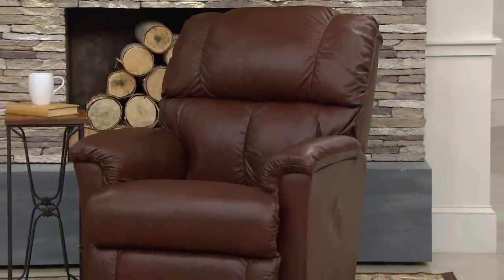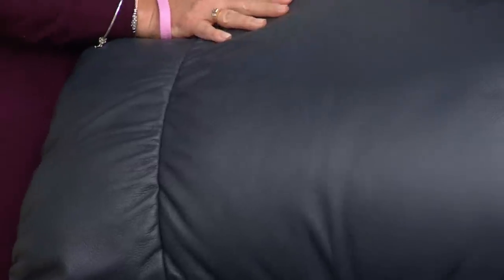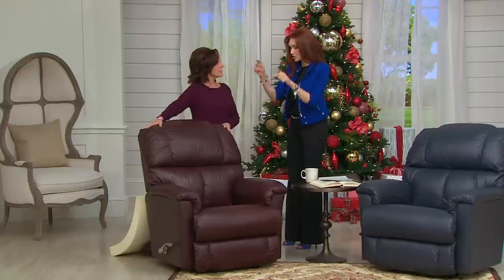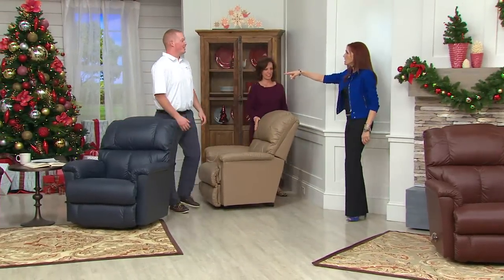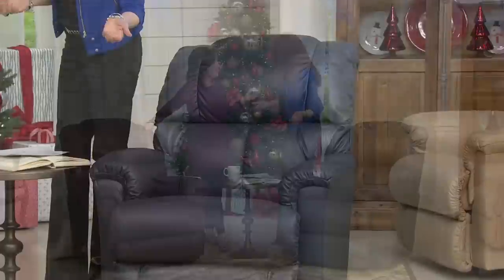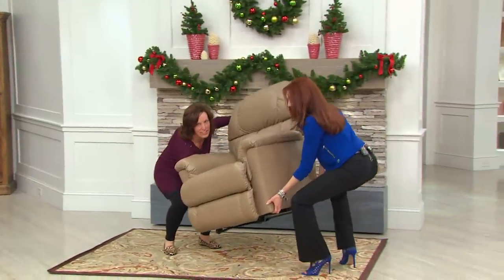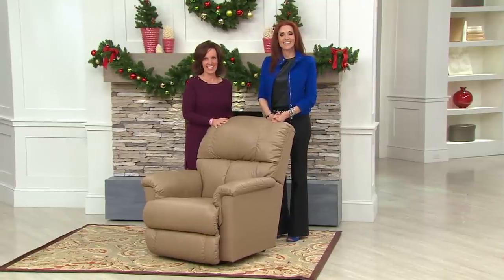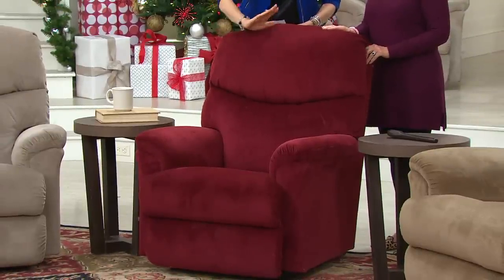La-Z-Boy Classic Wall-Away Recliner w/ Memory Foam with Albany Irvin